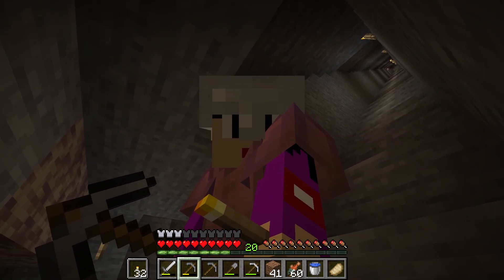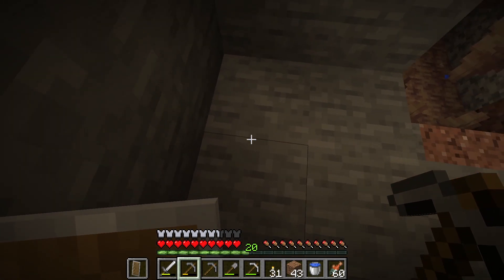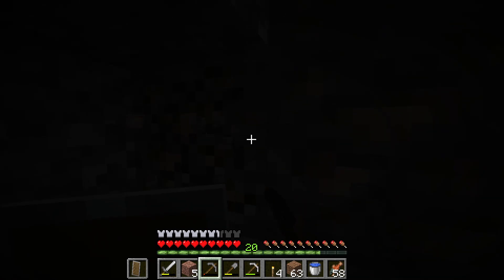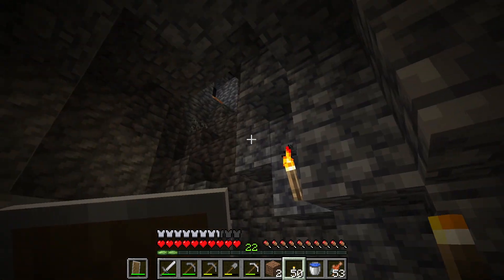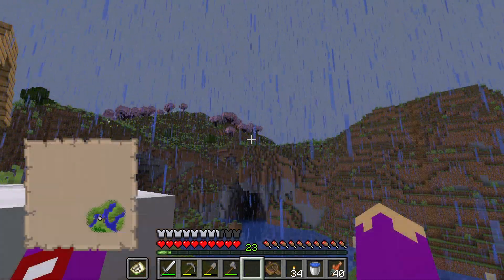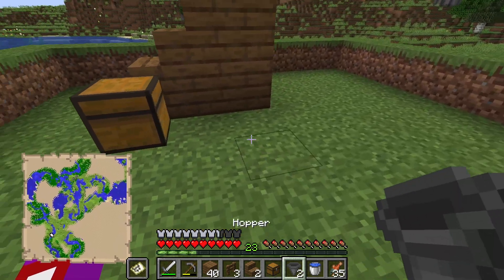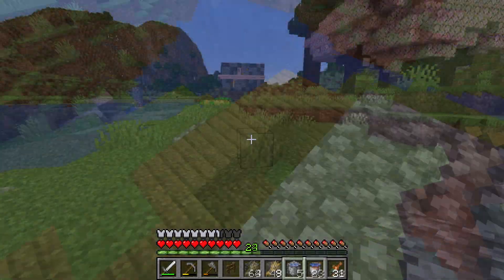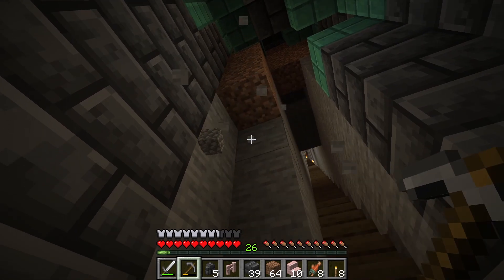Let's warm up our building skills! // Minecraft Java 1.20